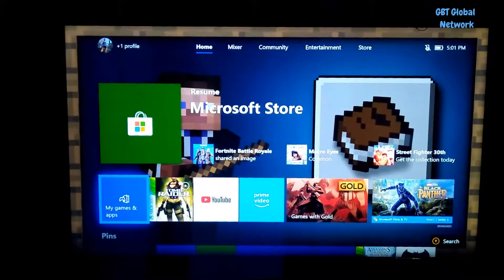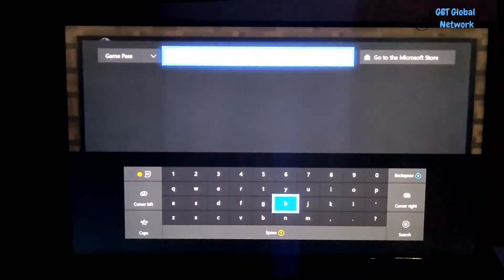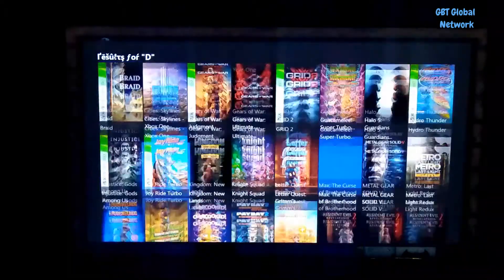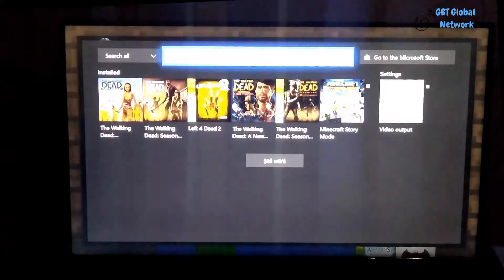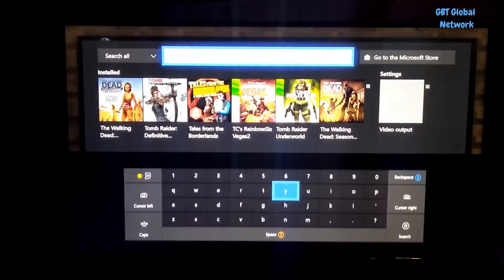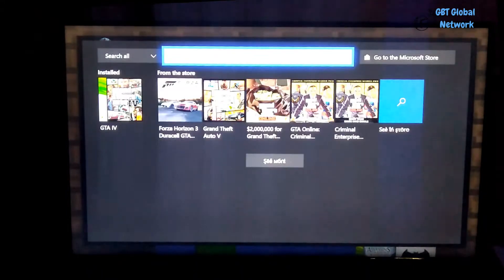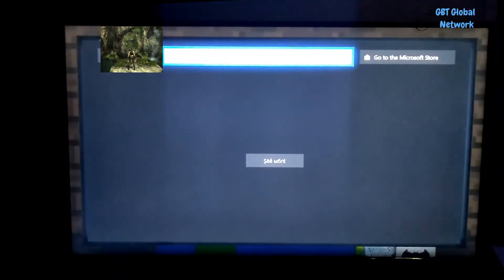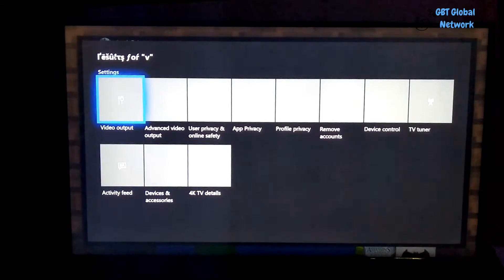quick search Xbox One